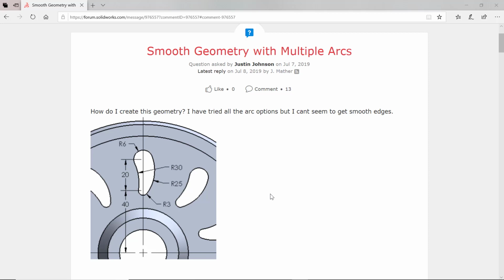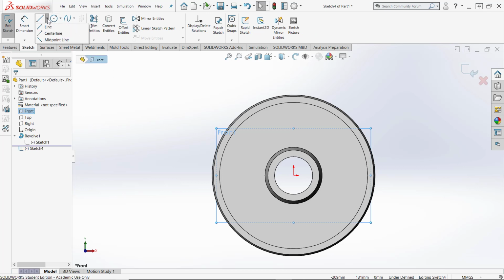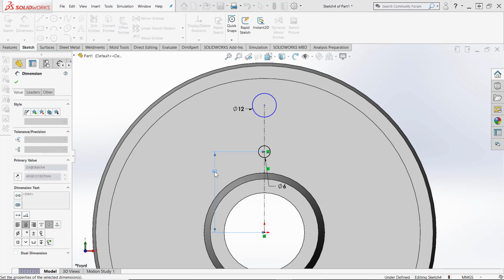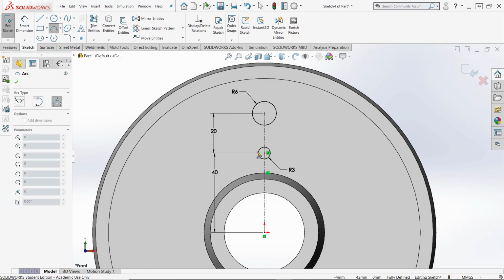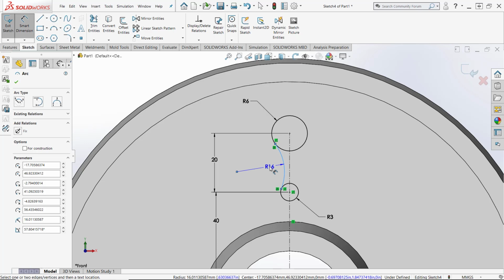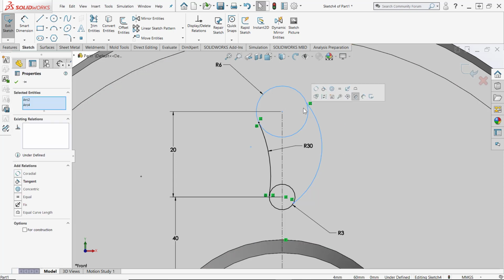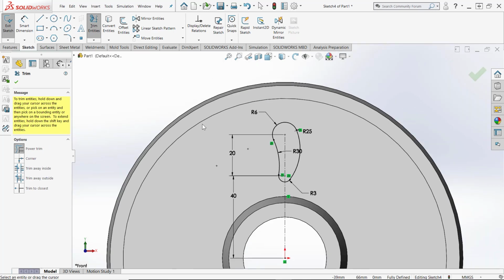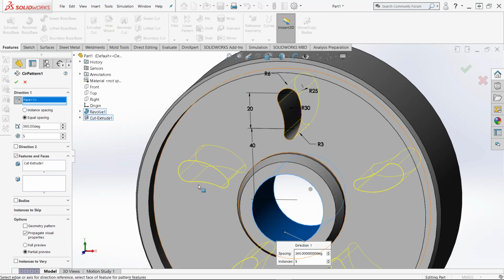SolidWorks Relations - Geometrically Solving Tangent Arc Centerpoints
The problem is how to find arc centerpoints in a sketch.
Using geometric relations we can let the software solve the geometry for us.